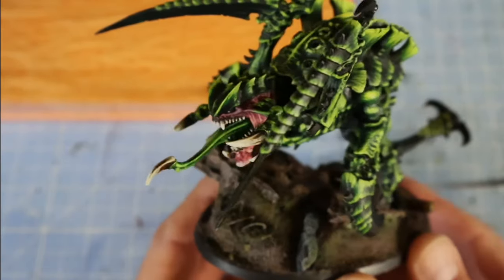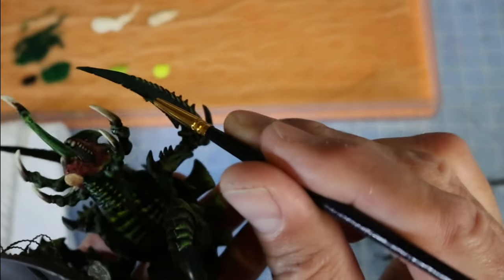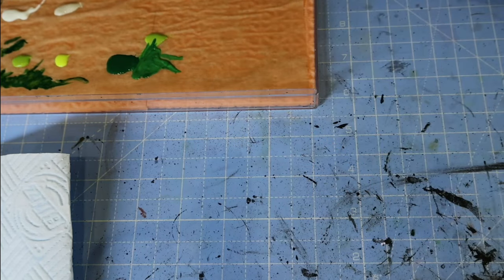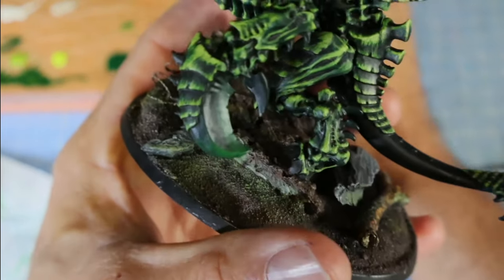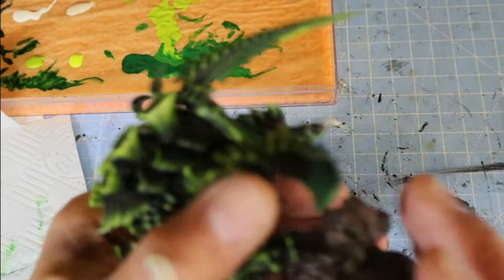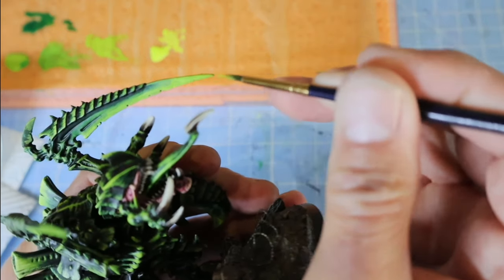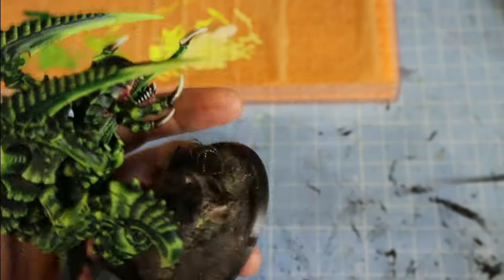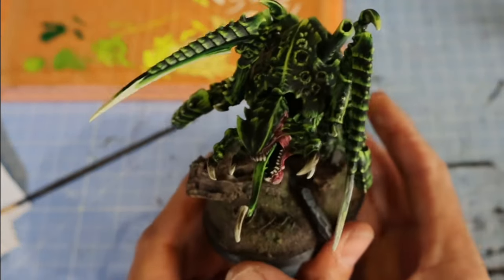The Carnifex Project - Tyranids - Painting Scything Talons and Crushing Claws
More Tyranid hints and tips